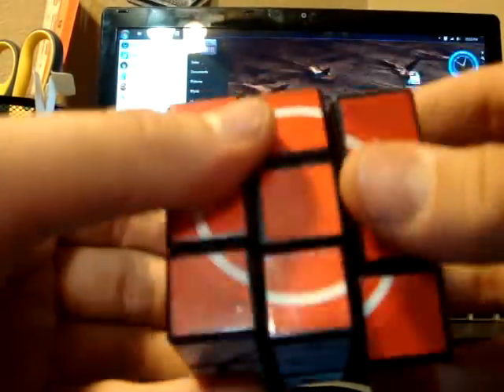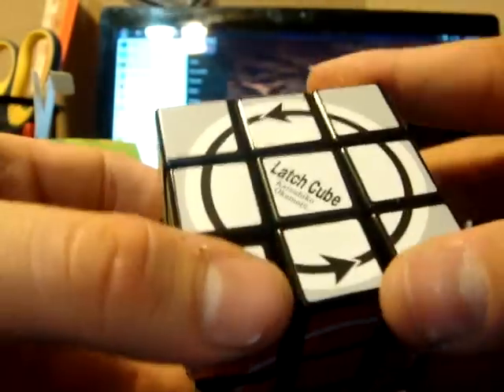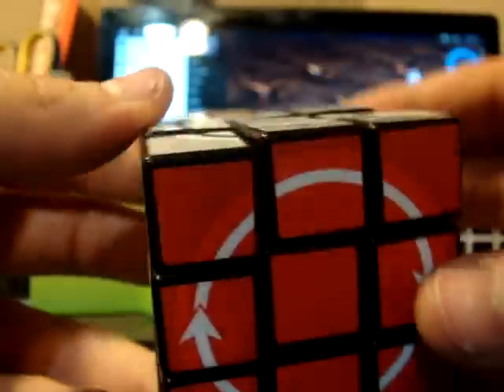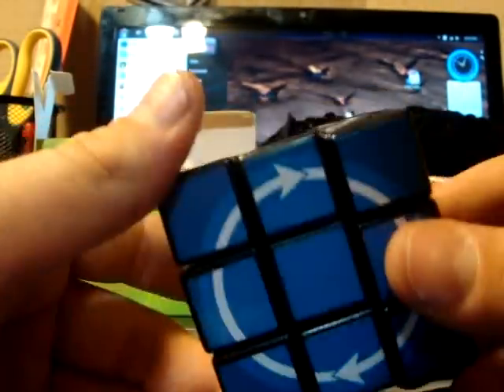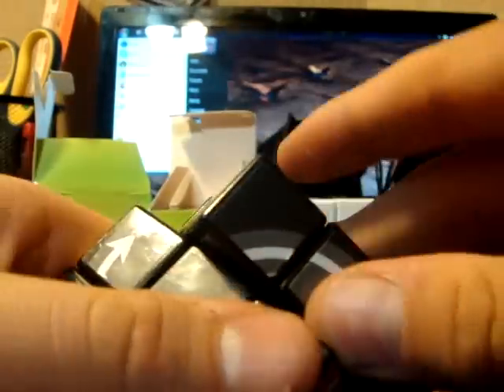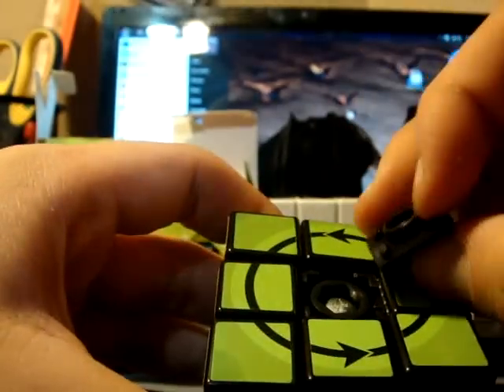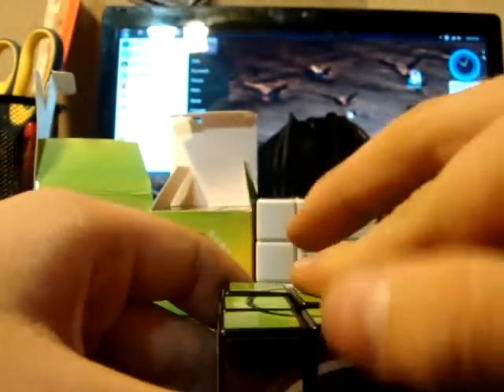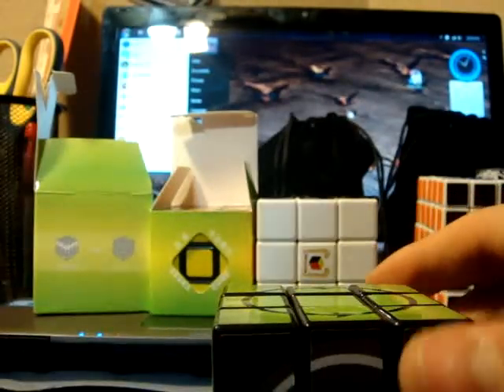Cube Depot Unboxing HUGE ($200 Worth) part 2 i forgot something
You can get this cube at Cubedepot.com, or some at icubemart.com